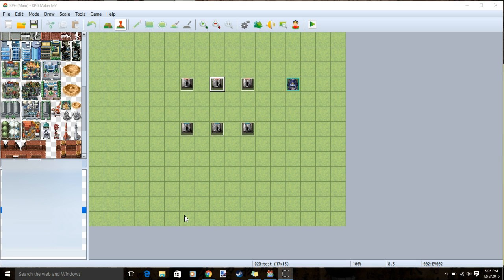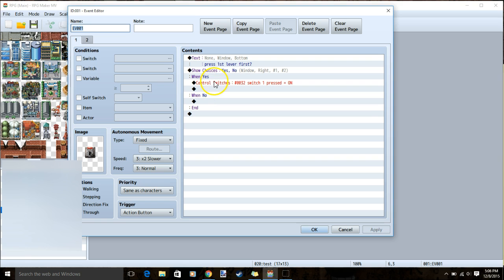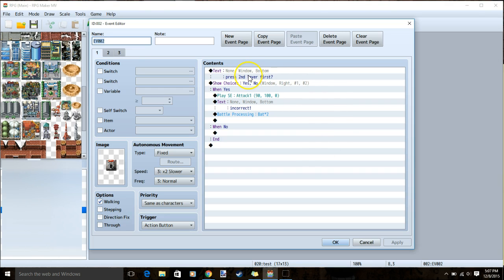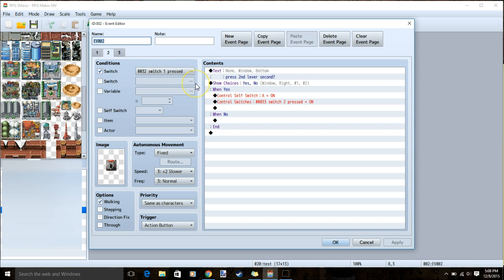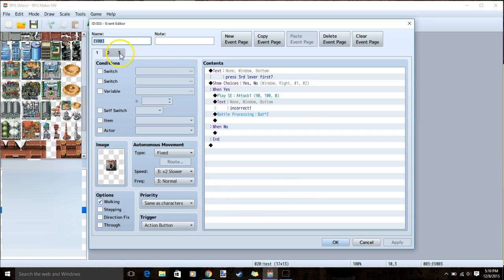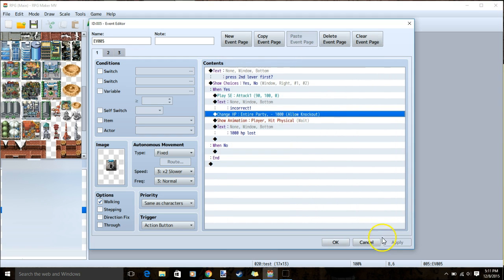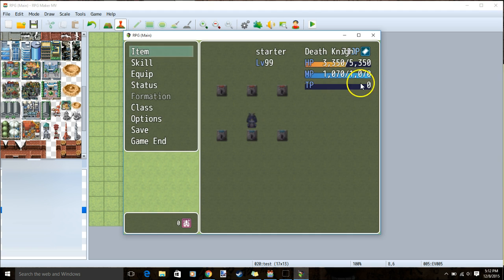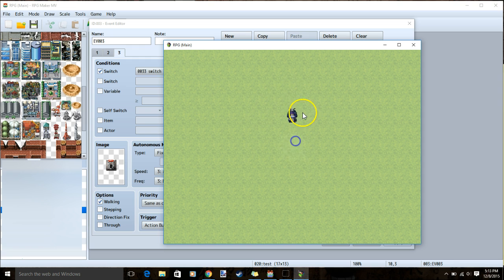RPG Maker MV Tutorial -Switch Order Traps-